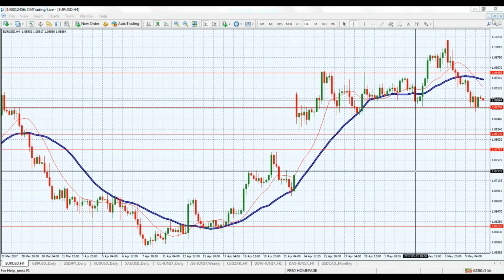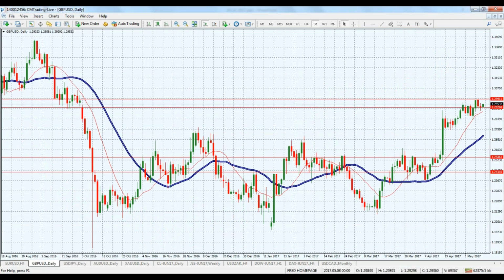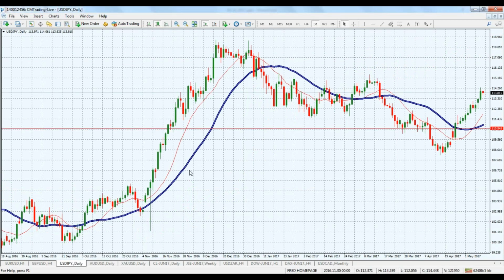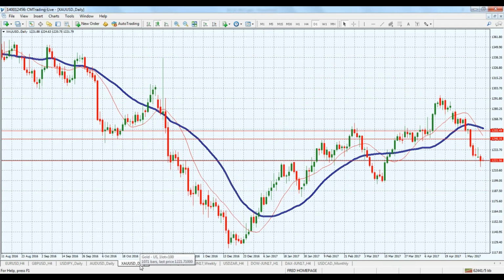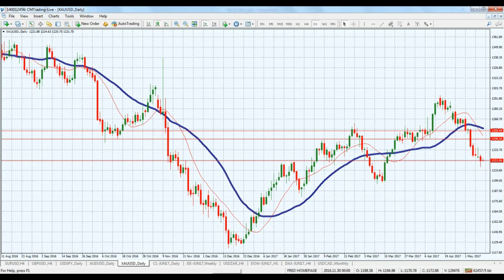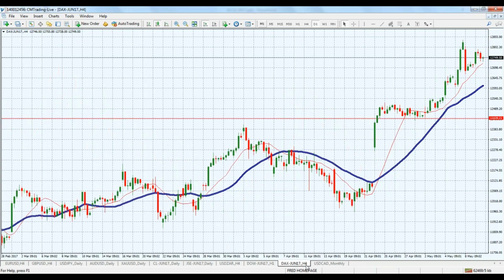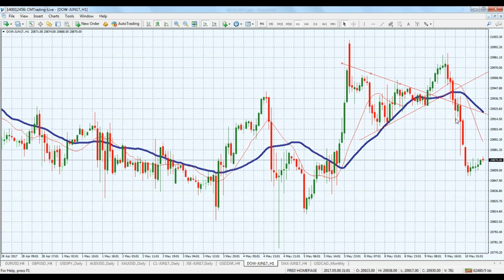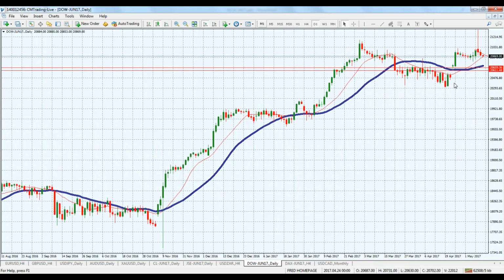CM Trading Daily Forex Market Review 10 May 2017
In today's Daily Forex Review, Fred Razak – Chief Trading Strategist here at CM Trading discusses the unfolding economic events of the day including ECB President Draghi Speaking and weekly Oil Inventories. Further technical analysis of the Japanese Yen (USD/YEN), Euro (EUR/USD), Australian Dollar (AUD/USD), Johannesburg Stock Exchange (JSE), Gold, Dow Jones, DAX, are discussed in the presentation.